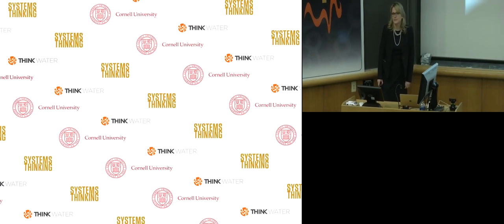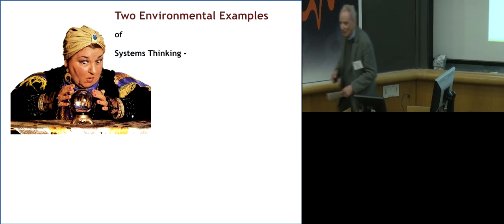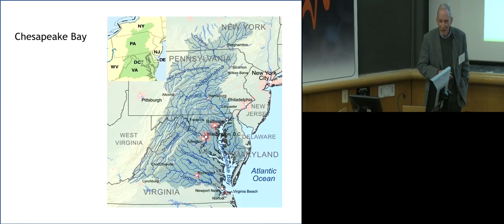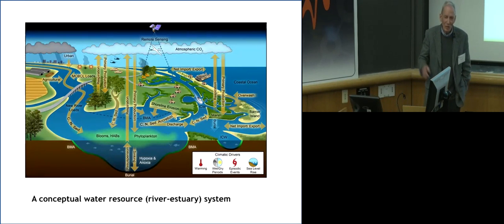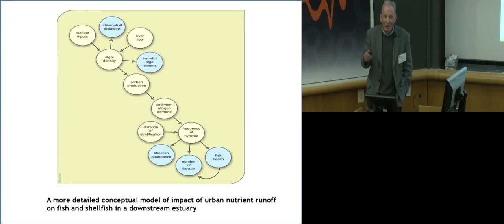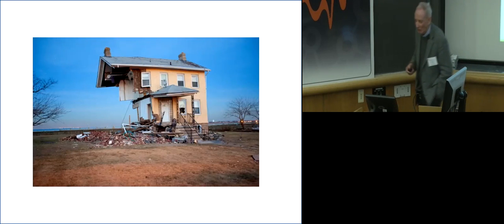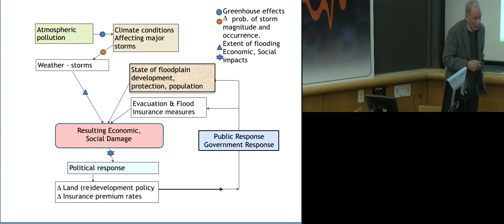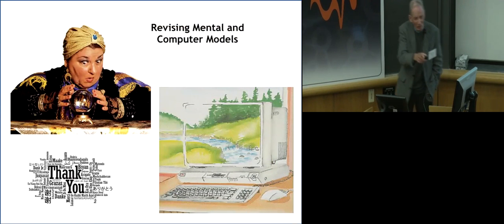Dr. Daniel Loucks gives two environmental examples of systems thinking | Academic Conferences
Dr. Daniel Peter Loucks gives two environmental examples of systems thinking. This presentation was done at the Cornell University Systems Thinking Symposium in 2016 which focused on applying Systems Thinking to complex water and policy problems.